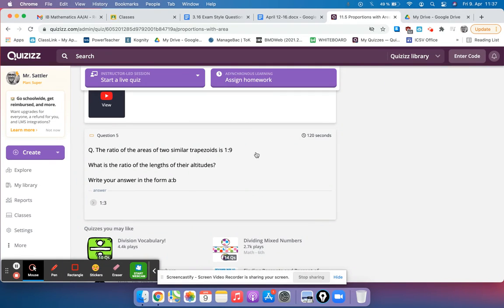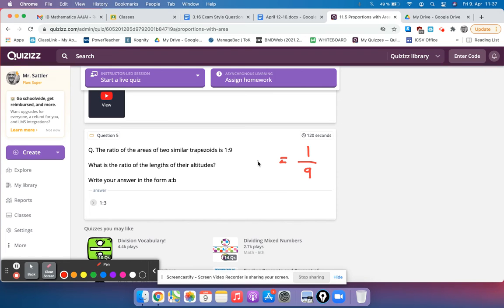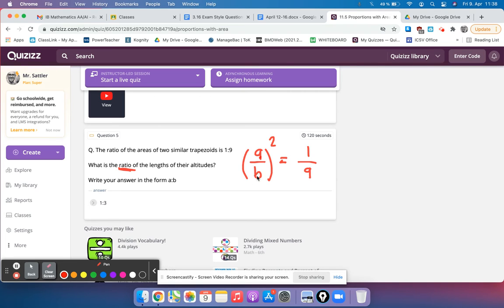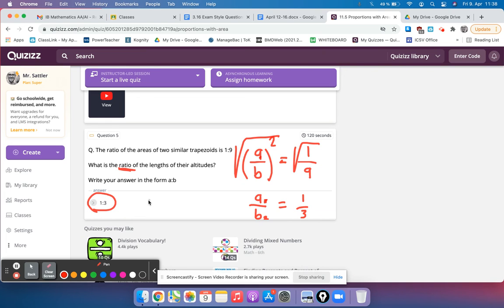11.5 Proportions with Area